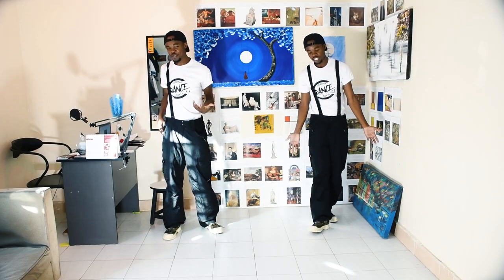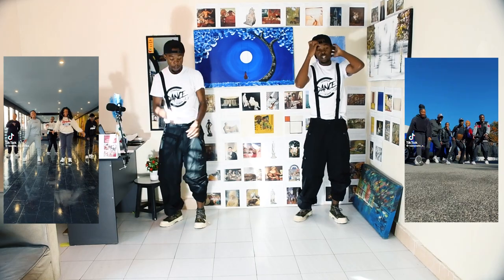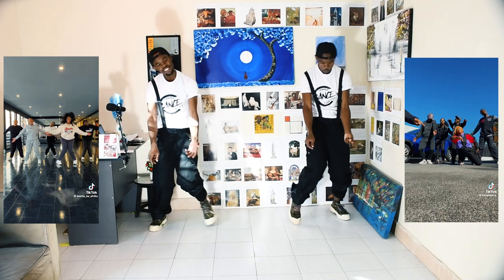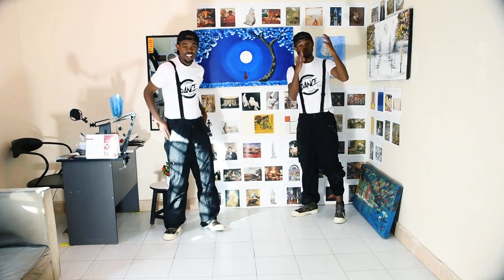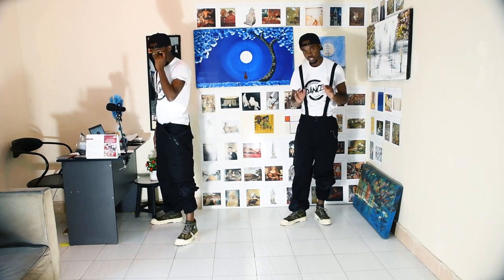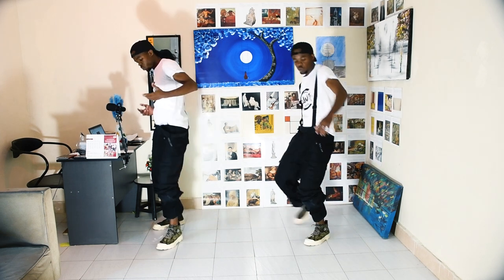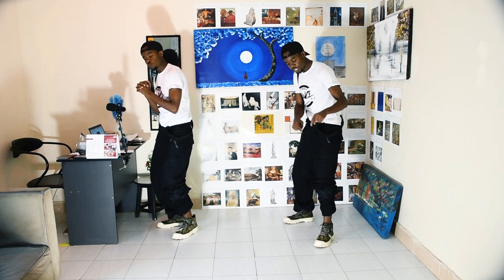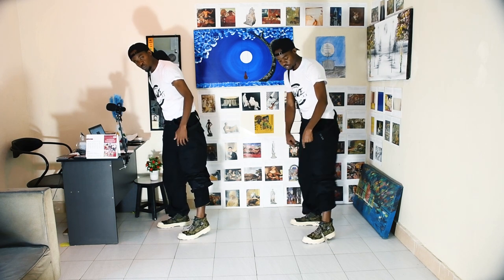Ka Valungu Amapiano Dance Tutorial |TikTok Dance Challenge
ka valungu ft Dj maphorisa Dance tutorial

NAIROBI KENYA